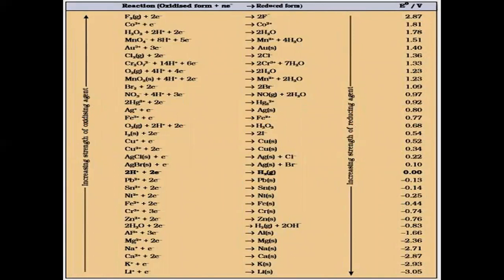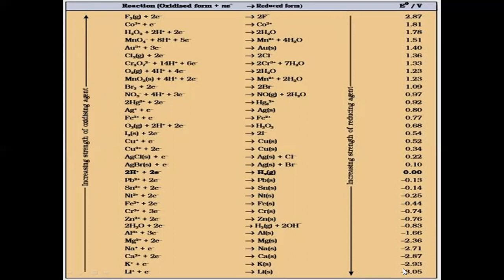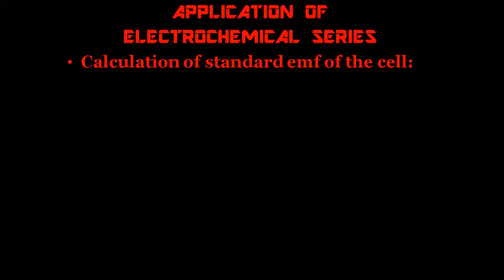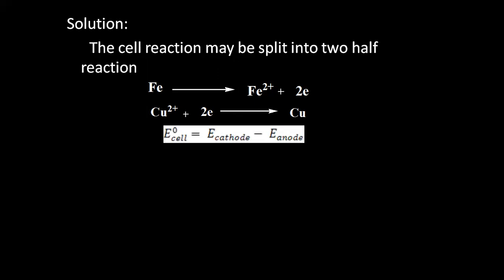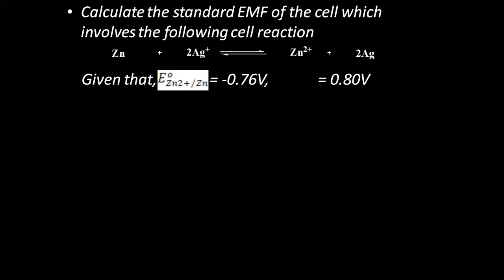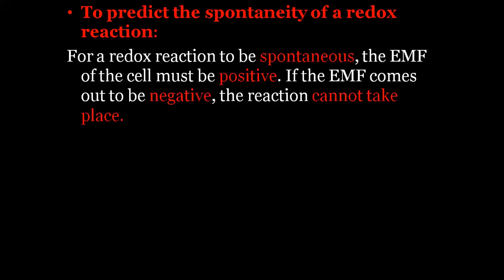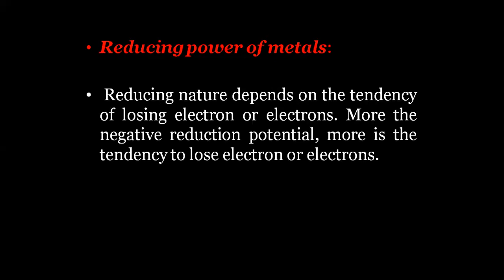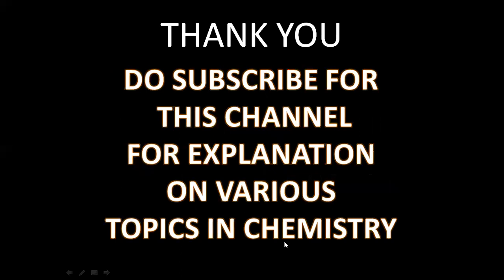ELECTROCHEMICAL SERIES AND ITS APPLICATIONS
The main purpose of this video is to familiarize the viewers with the basic concepts of electrochemical series and its application.

The topics discussed in this video are:
1. electrochemical series (definition)
2. Its application
3. How to calculate the cell EMF
4. How to decide whether a given redox reaction is spontaneous or not?
5. Reactivity of metals
6. Oxidizing and reducing power of metals and non metals.